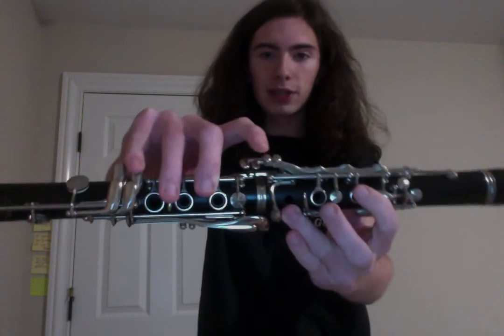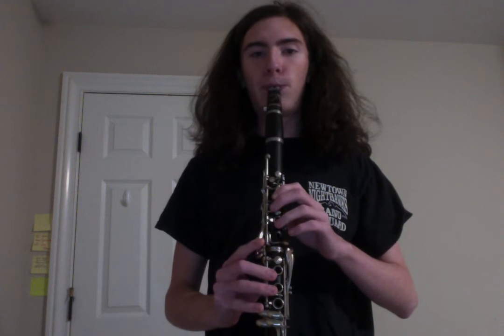Alternate Fingerings on Clarinet Part 2 (For Intermediate Level Players)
In this video I talk about alternate fingerings for the throat tones and the high C side key notes.